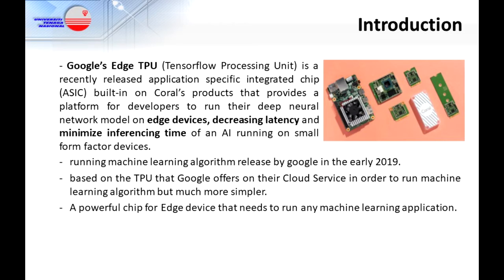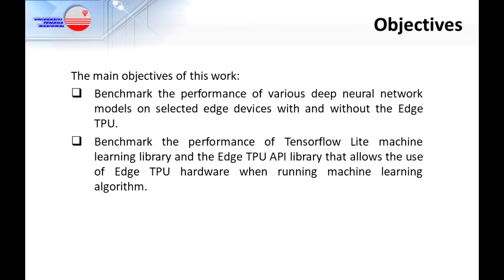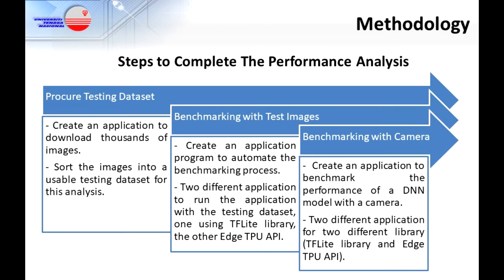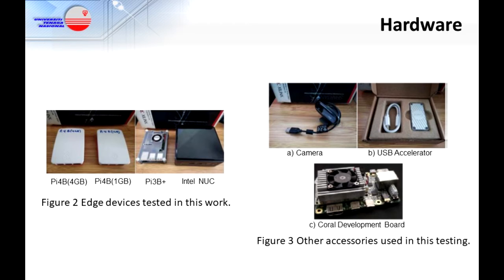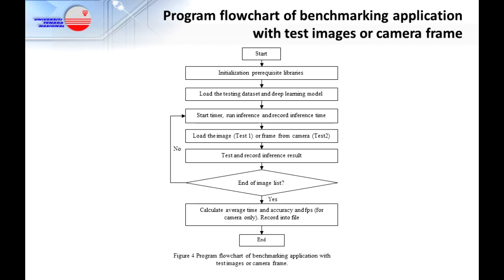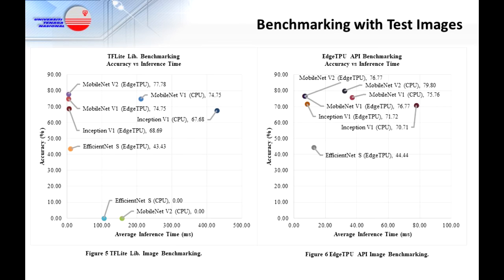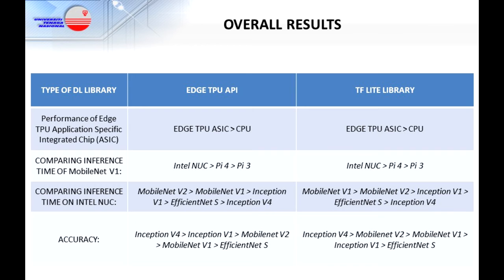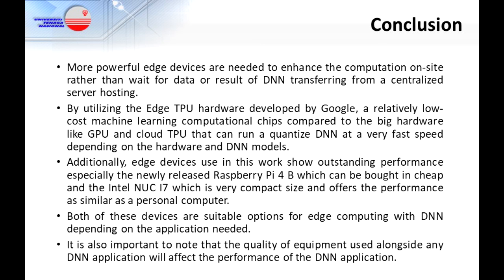Performance Analysis of Deep Neural Networks for Object Classification with Edge TPU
- Benchmark the performance of various deep neural network models on selected edge devices with and without the Edge TPU.
- Benchmark the performance of Tensorflow Lite machine learning library and the Edge TPU API library that allows the use of Edge TPU hardware when running machine learning algorithm.